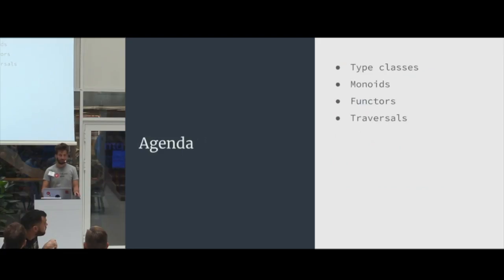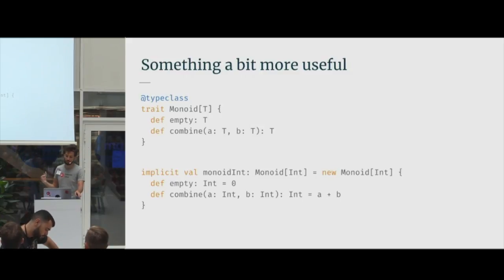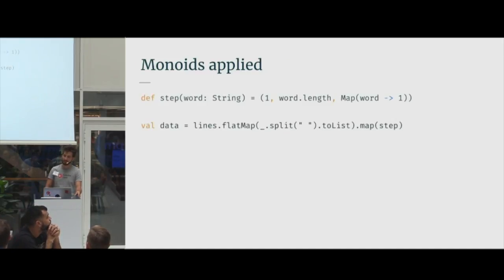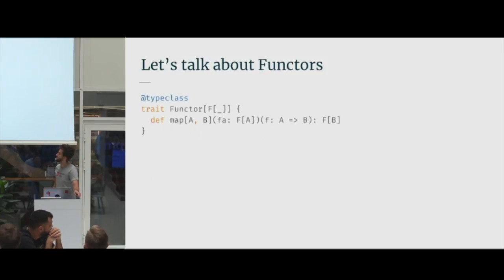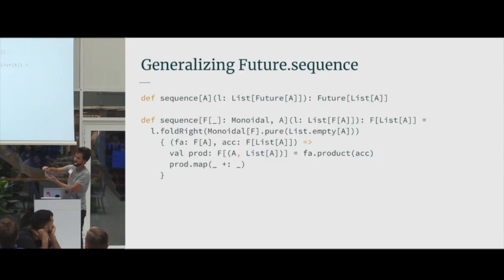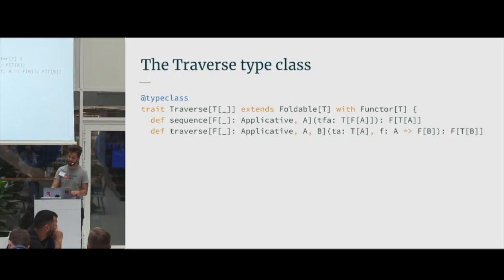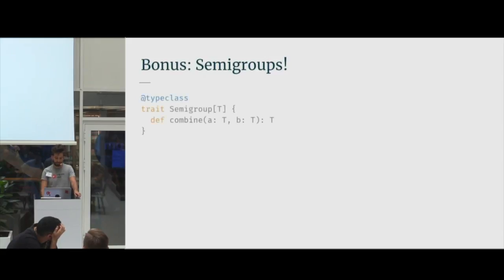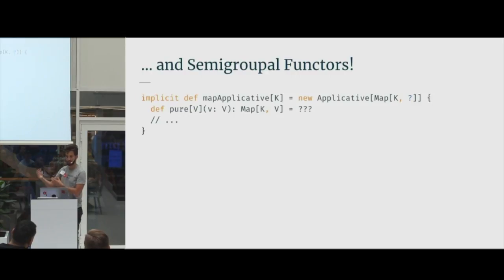Klarna Tech Talks: Traverse all the things - Luka Jacobowitz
Traverse all the things!

One of the most important aspects of programming is iterating or traversing all sorts of collections. The Traversable type class is without a doubt one of the most useful gems of functional programming and, because of its vast versatility, also often the answer to "How do I..."-questions, but how many different kinds of traversals are there?
This talks aims to showcase some of the lesser known facts of traversable functors and also a bunch of other related type classes and functions that exploit different properties of our data types. We'll see some more obscure things like requiring the commutative property to traverse unordered containers like Spark RDDs, or more straightforward ones like running a bunch of asynchronous actions in parallel, waiting for the results and accumulating errors along the way in a simple one-liner.

About Luka Jacobowitz
Luka Jacobowitz is a functional programmer from Germany in love with finding great abstractions to engineering problems. He's also a maintainer of several typelevel projects, including Cats and OutWatch and seeks to make learning of pure functional programming as easy as possible.